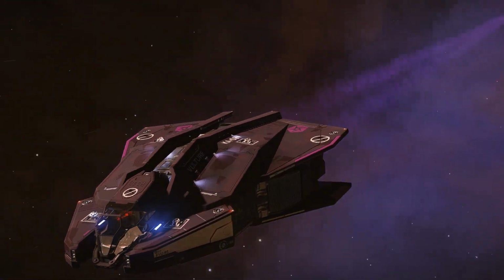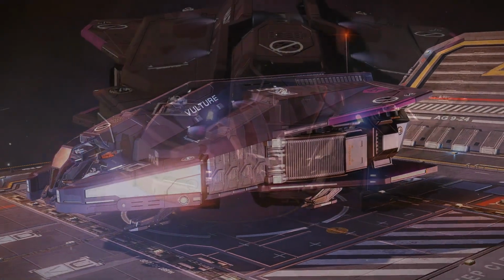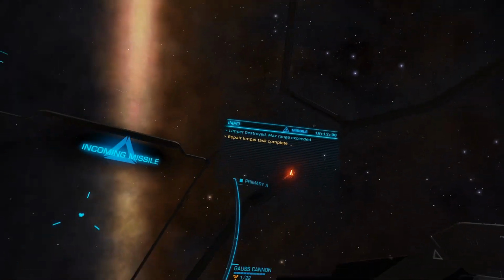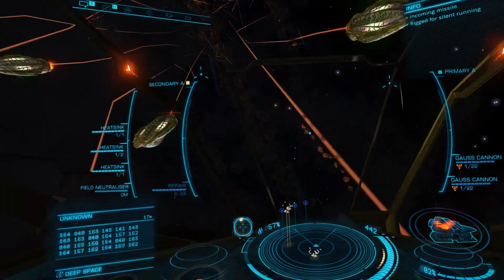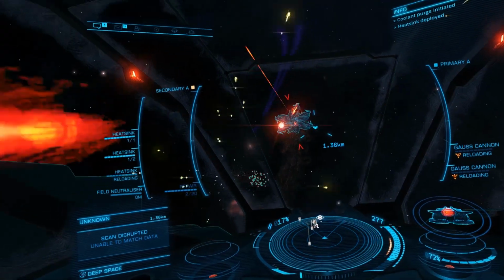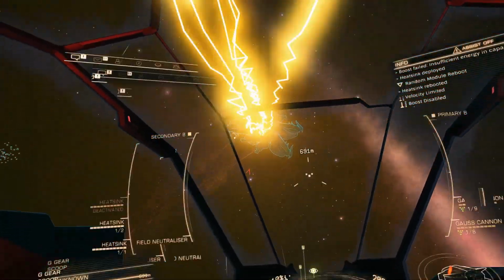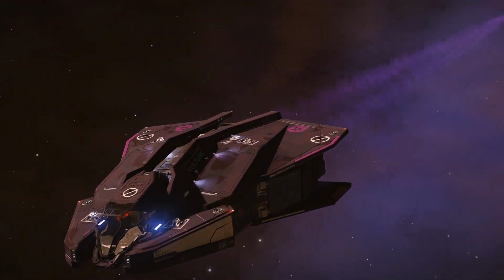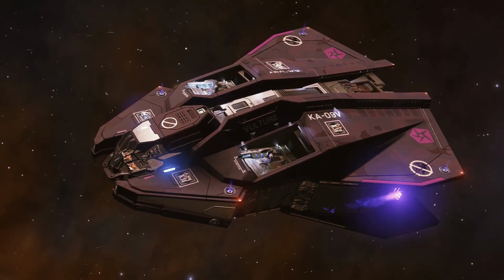Vulture - Anti-Xeno Ship Review - Elite Dangerous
Testing and Reviewing the Core Dynamics Vulture capabilities in AX Combat

All tests are conducted with FA OFF.